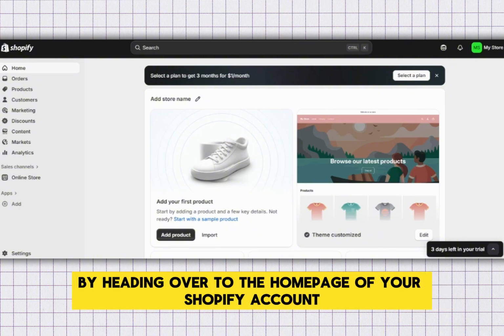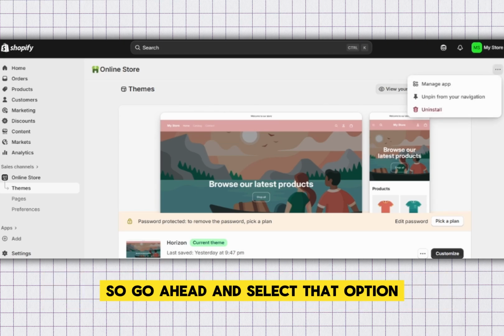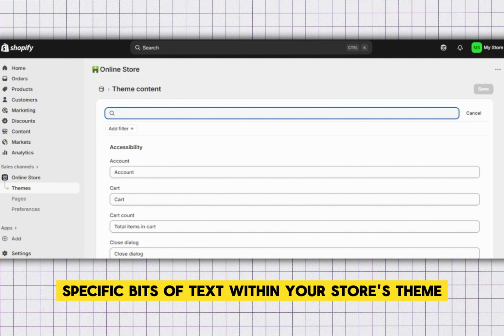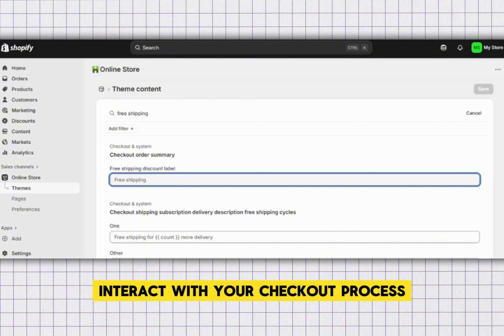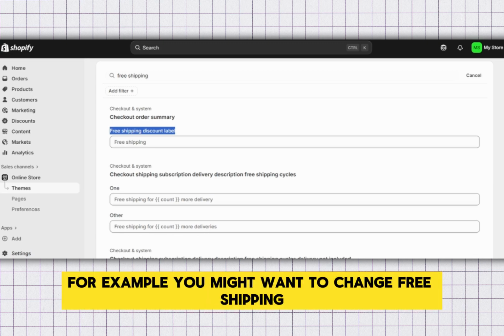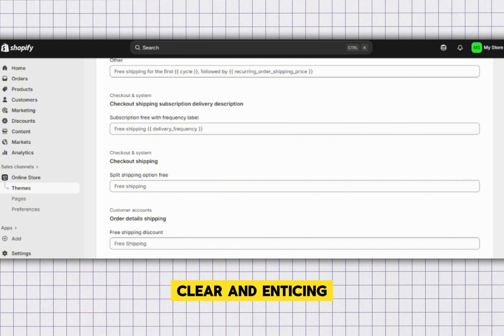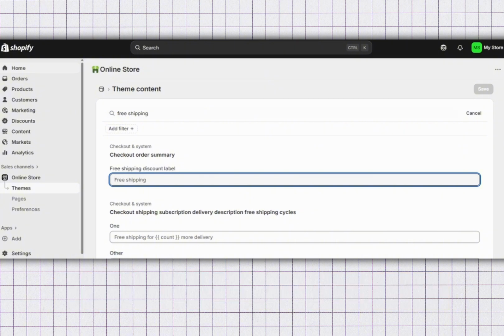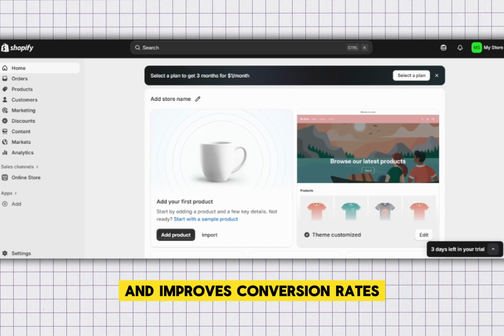How to remove free shipping in Shopify (Easy Guide)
Learn how to remove free shipping in Shopify and understand the implications it may have on your business. Removing free shipping can be a strategic move to optimize your shipping costs and increase profitability. In this video, we'll explore the steps to remove free shipping in Shopify and what you need to consider before making this change. Whether you're looking to reduce shipping costs or re-evaluate your shipping strategy, this video will provide you with the information you need to make an informed decision. By the end of this video, you'll know how to remove free shipping in Shopify and what to expect from this change.